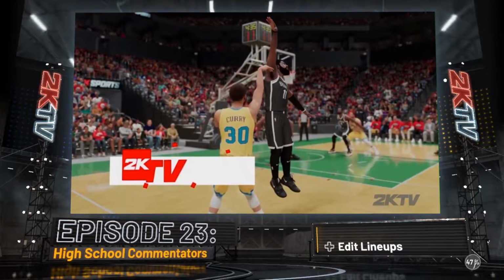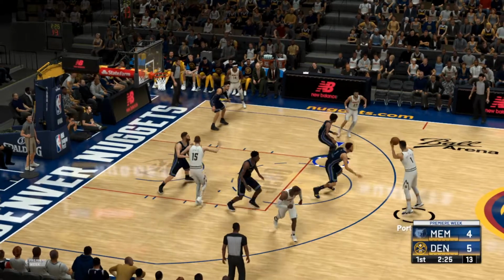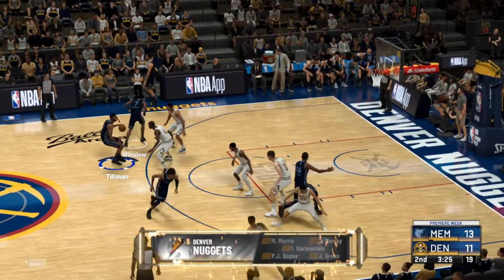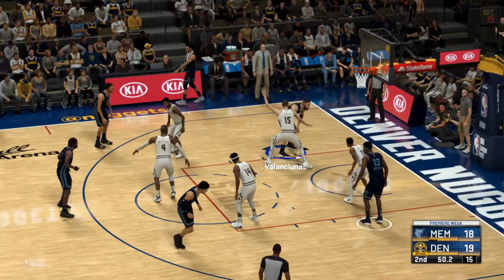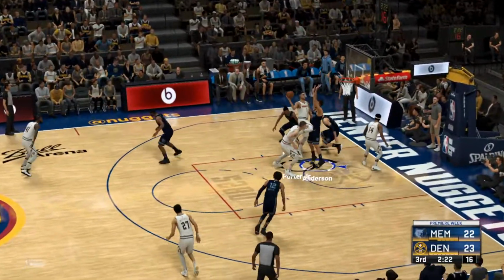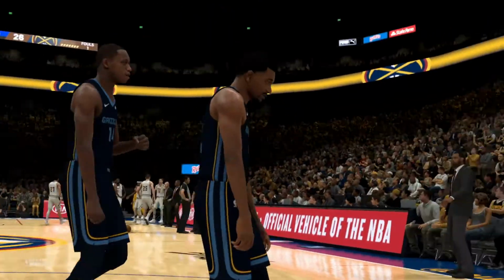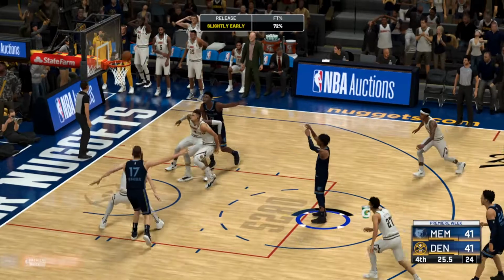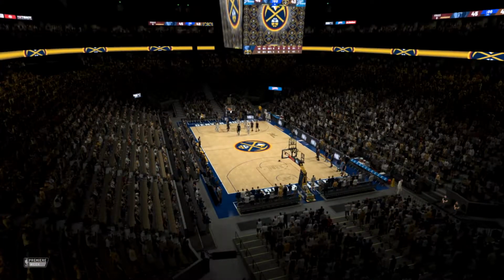NBA 2k21 Grizzlies vs Nuggets Nintendo switch gameplay